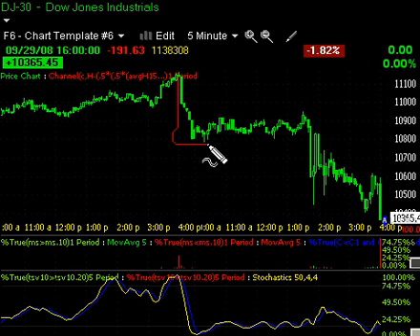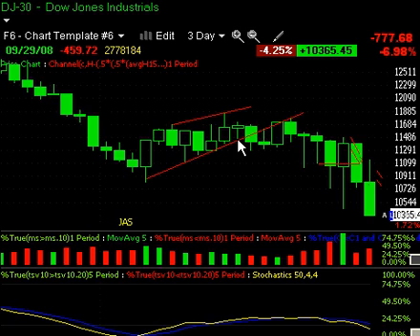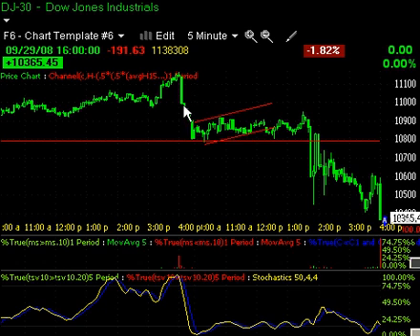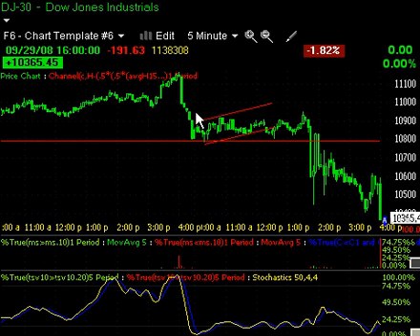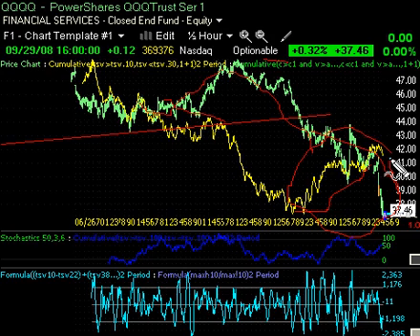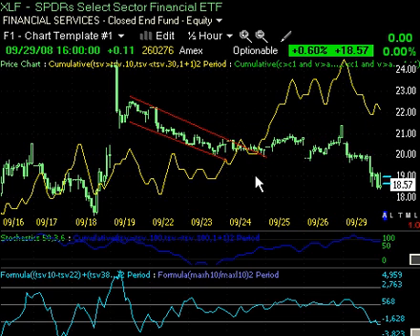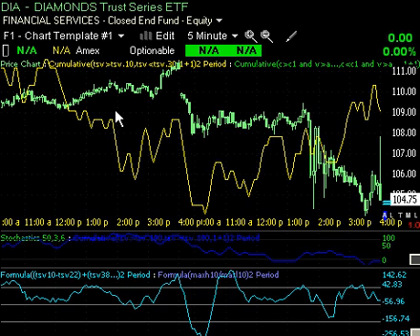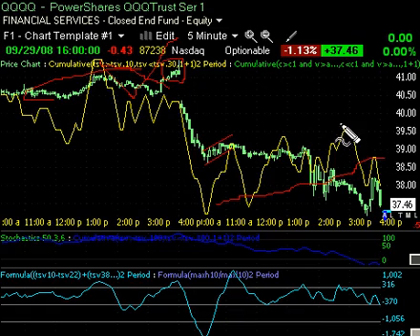Sept 29 Stock Market Meltdown